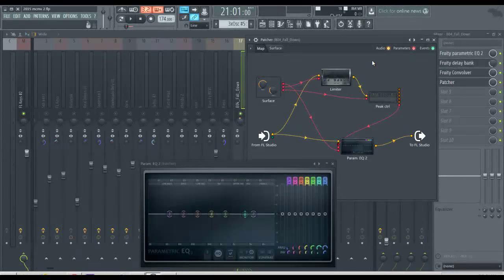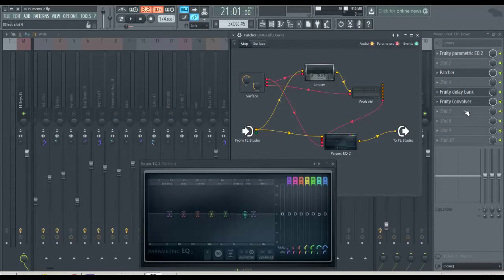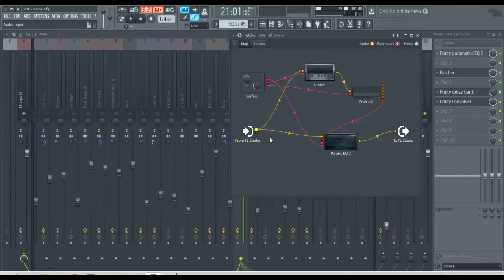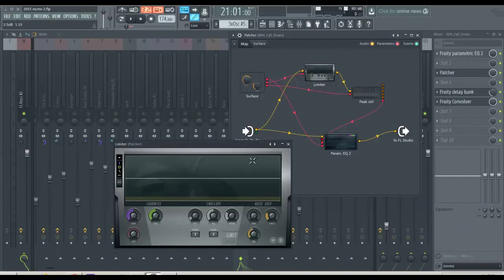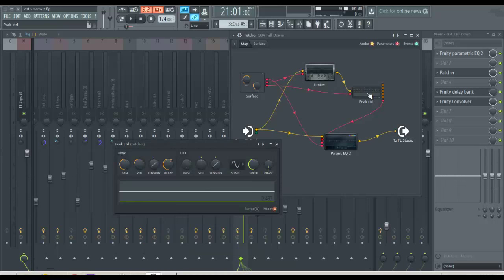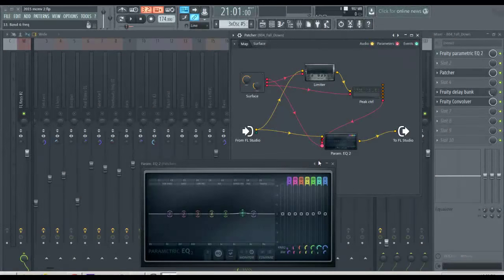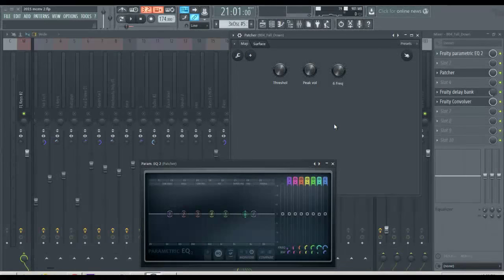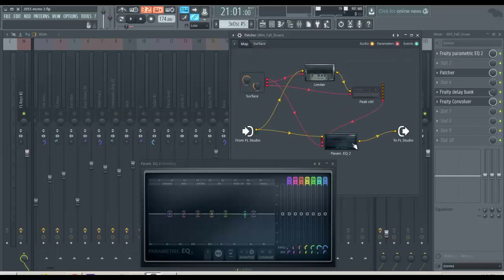"FL Studio Patcher" - "Free Dynamic Eq" "FL Studio De-esser"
This is a preset for your mixer chain that will act like a de-esser,.